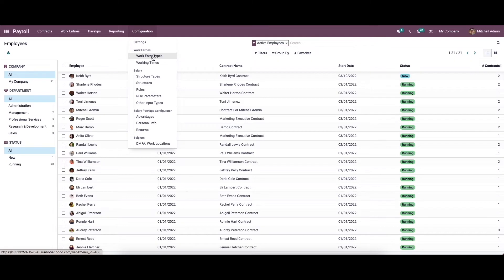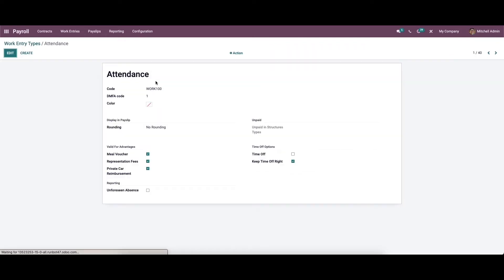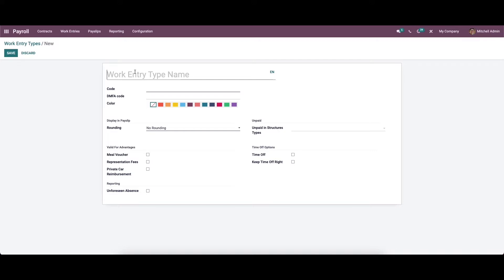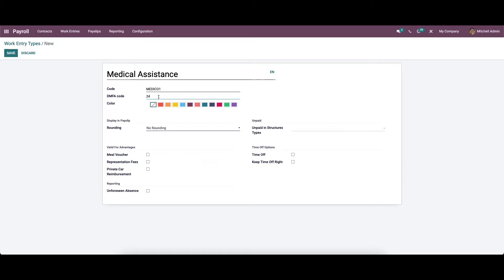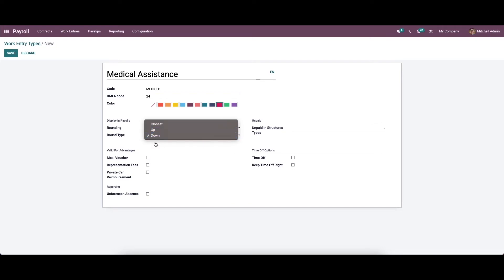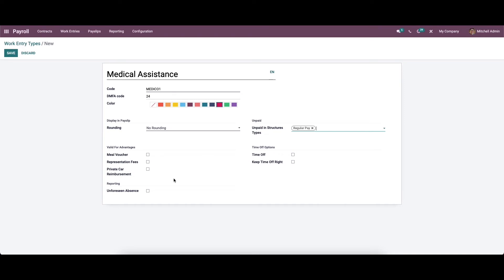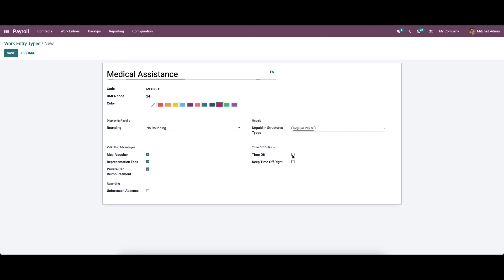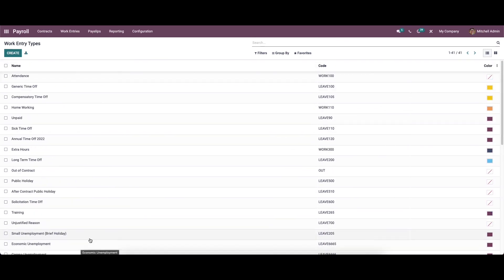Work Entry Types With Odoo 15 Payroll Module | Manage Work Entries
This video will provide you an idea of how to manage Work entries with the Odoo 15 Payroll module.

Video Contents
00:00 Introduction
00:19 Goes to Configuration - Work Entry Types
00:50 Create Work Entry Types
01:38 Set the Rounding